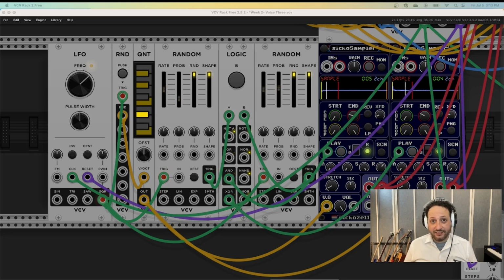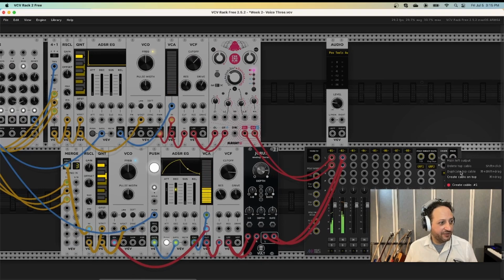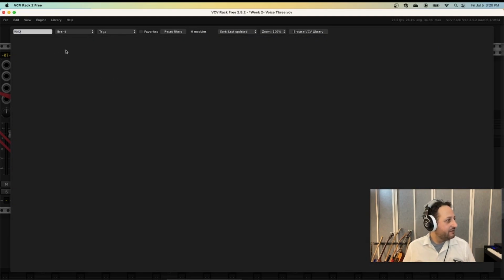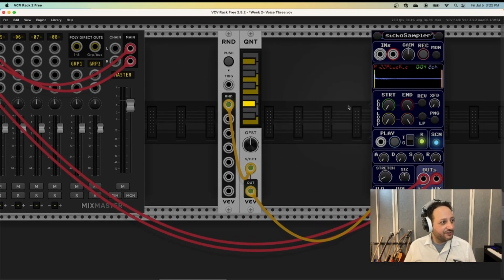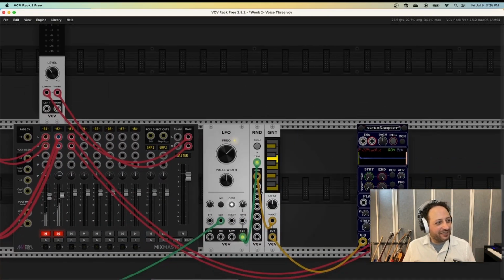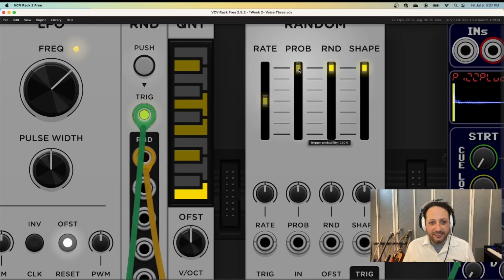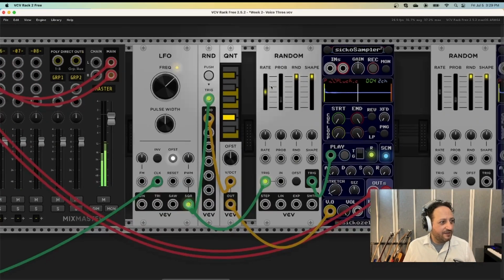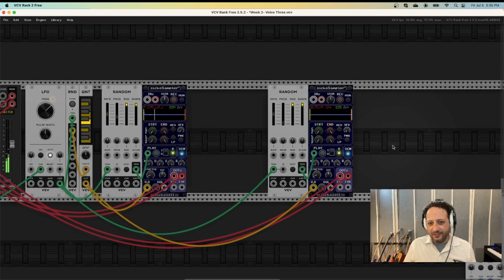Beach Street Pressure Valve, Voice Three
New concepts introduced include Random voltage, Probability Triggers, Samplers, and Clock Multipliers.